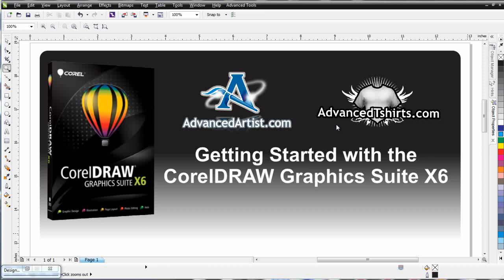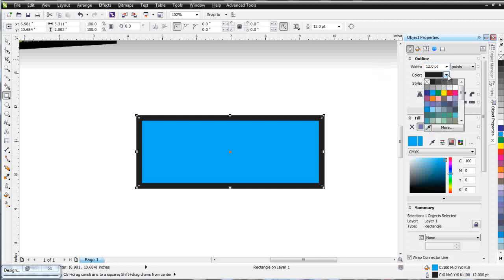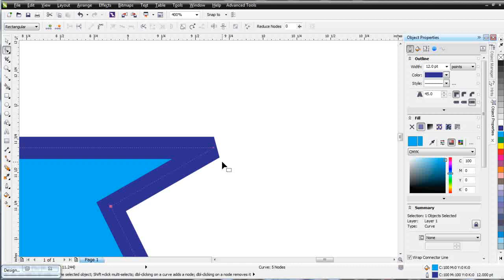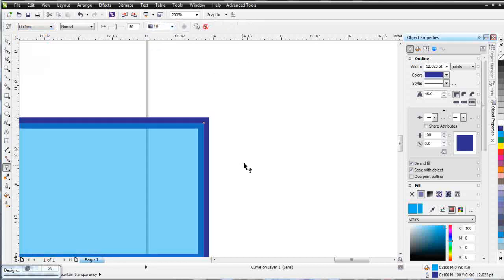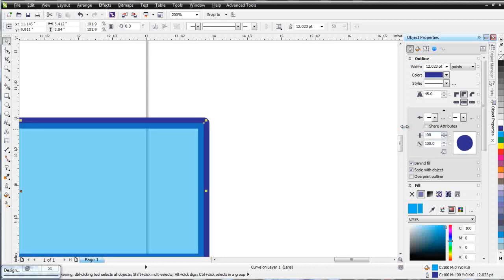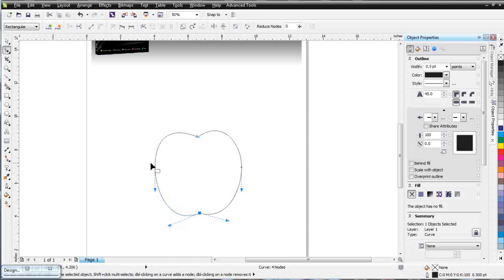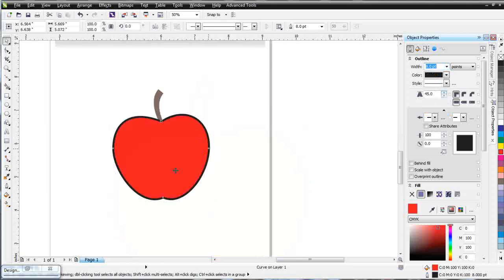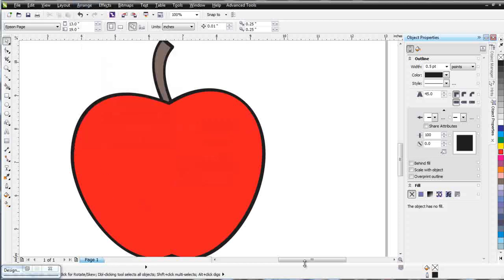CorelDRAW X6 for beginners vector outlines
This video for Corel DRAW X6 will introduce you to the fundamentals of working with vector outlines.